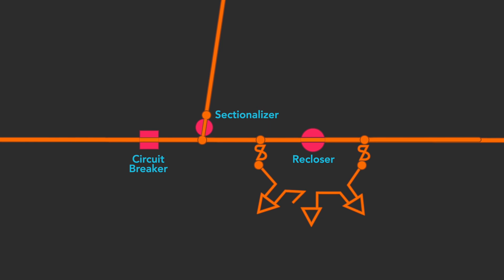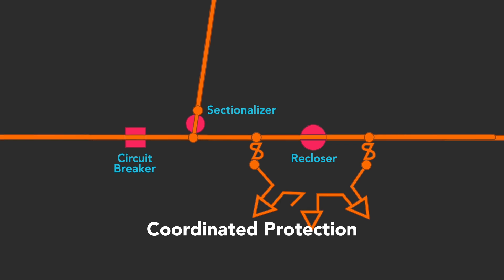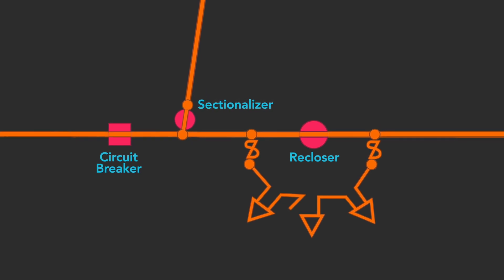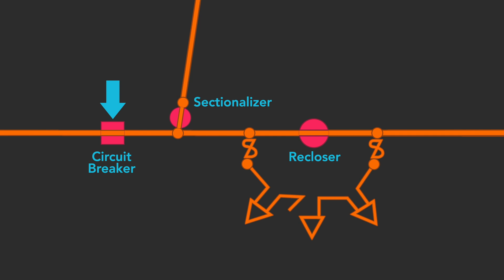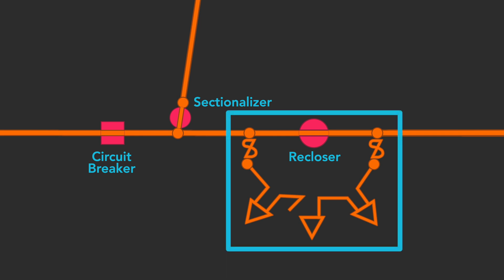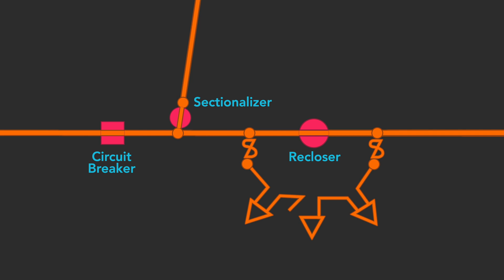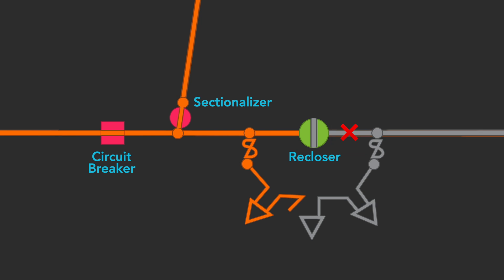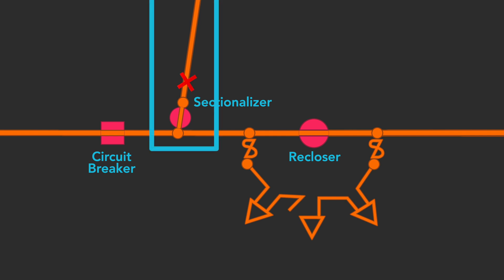Pole Top Equipment Reclosers and Switching Devices [PREVIEW]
During normal usage, pole top equipment is subjected to conditions such as heat, rain, lightning, and mechanical problems that can lead to equipment damage or failure. This course identifies some equipment used to prevent equipment damage or failure, and to provide coordinated protection for a distribution system. The course also explains how this equipment operates. This course explains how to repair and replace energized pole top equipment with a minimum of interruption to customers. It describes how to bypass and replace a recloser. It also shows how to inspect and repair one type of gang-operated switch, and how to bypass and replace a different type.